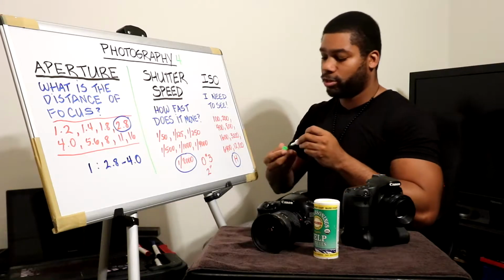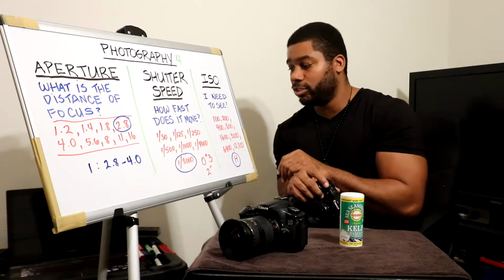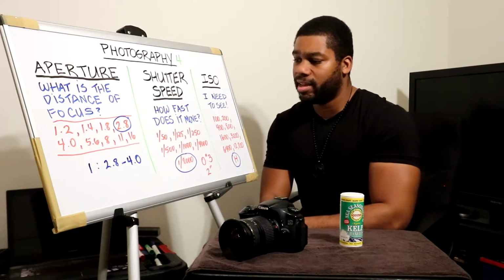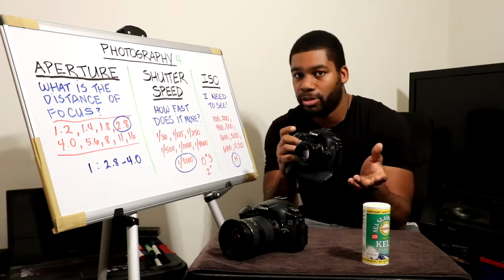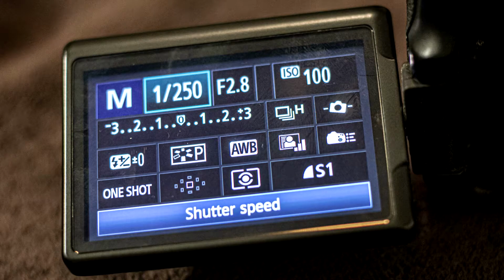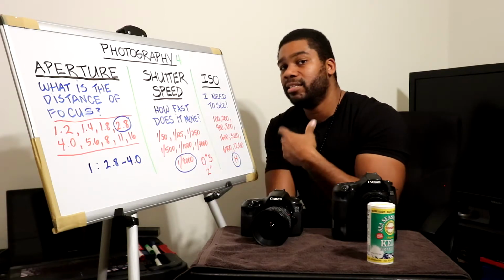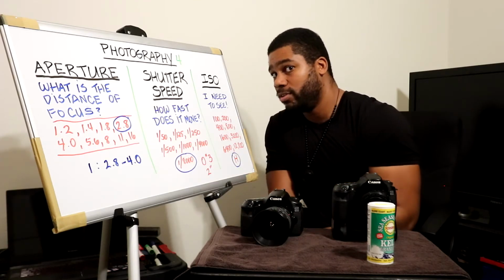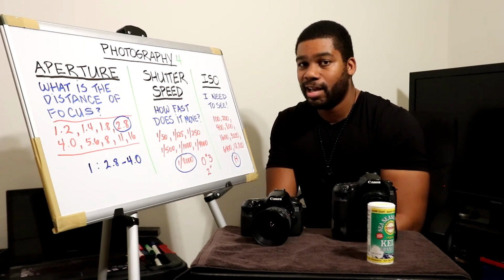PHOTOGRAPHY 4: LEARNING LIGHT SENSITIVITY (ISO)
This video not only teaches you how and why to use the ISO on your camera but it brings in the connection of the previous 2 pieces required to operate your camera on the Manual setting.